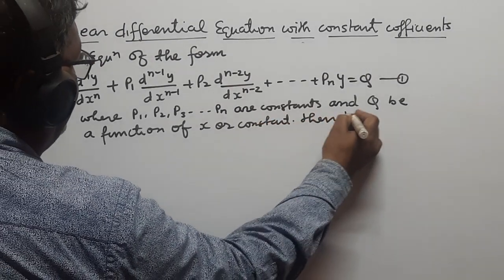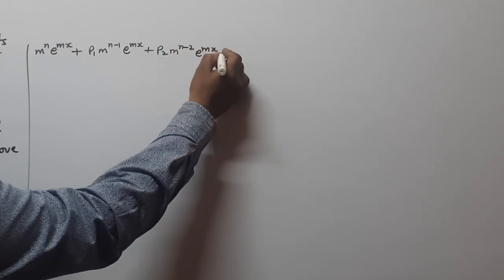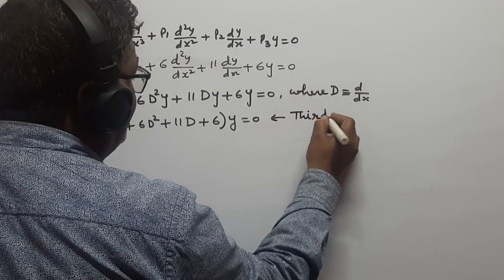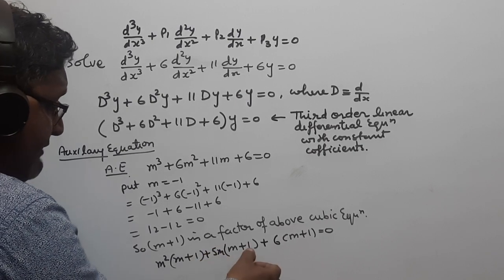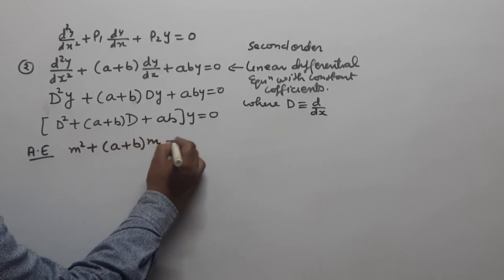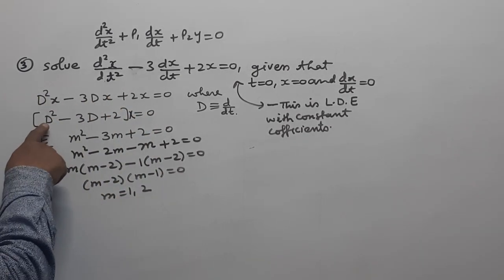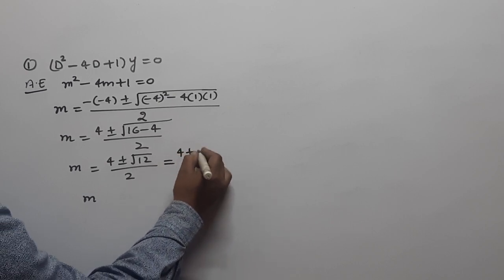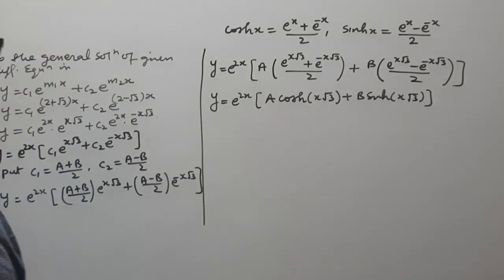differentialequations pgtmaths tgtmaths bscmaths bamaths engineeringmaths